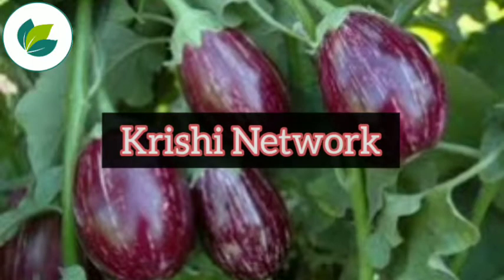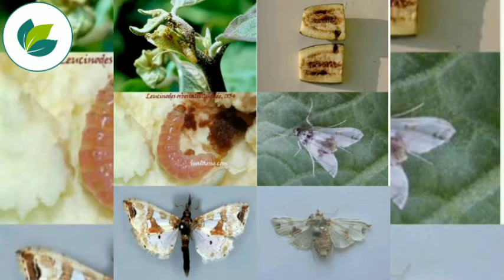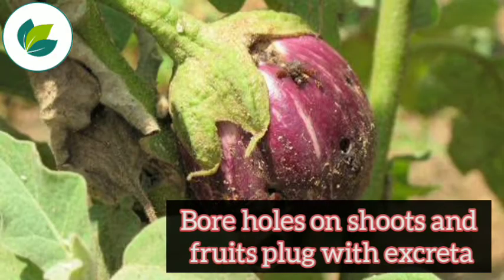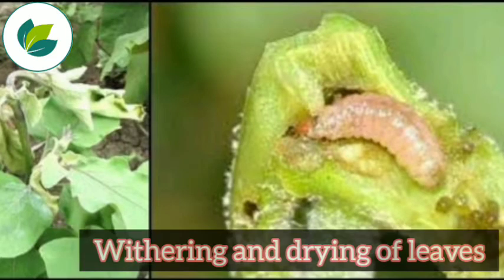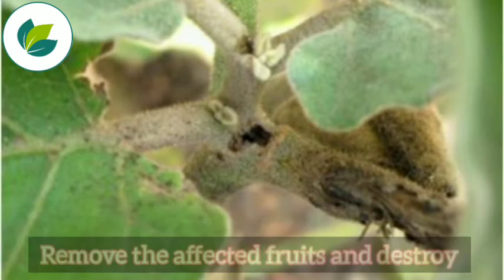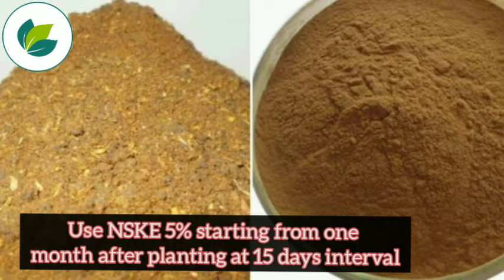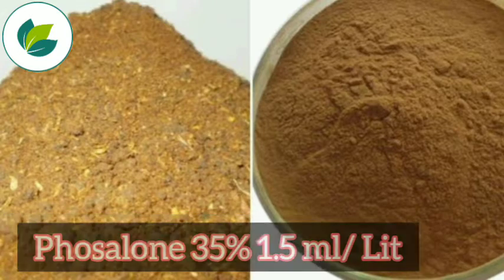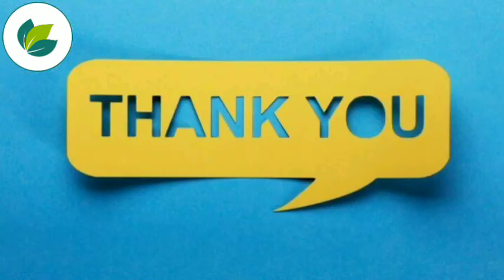Shoot and Fruit Borer In Brinjal (Symptoms and Management) | Krishi Network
Management:
Remove the affected terminal shoot showing boreholes.
Remove the affected fruits and destroy.
Avoid continuous cropping of brinjal crop.
Grow the varieties with long and narrow fruits in endemic areas

Install pheromone trap@12/ha
Encourage the activity of larval parasitoids: Pristomerus testaceus, Cremastus flavoorbitalis
Avoid use of synthetic pyrethroids
Avoid using insecticides at the time of fruit maturation and harvest
Neem seed kernel extract (NSKE) 5 %

Learn about other crops, connect with millions of farmers on Krishi Network App